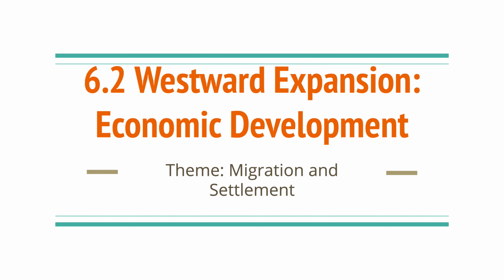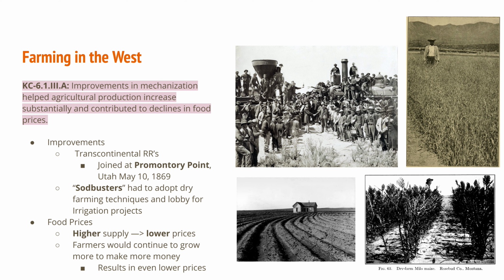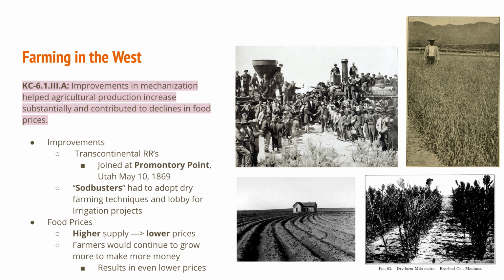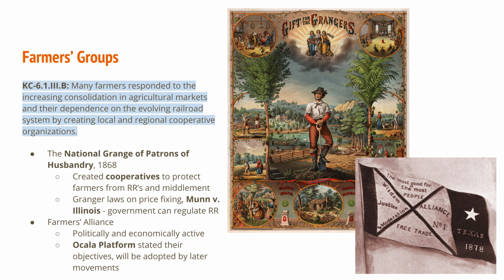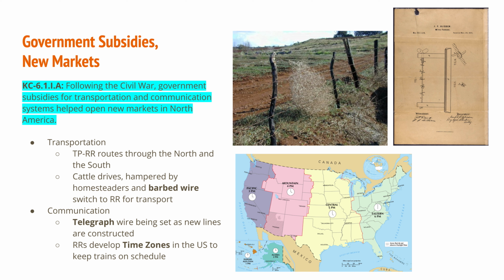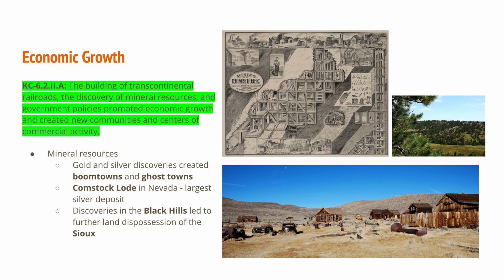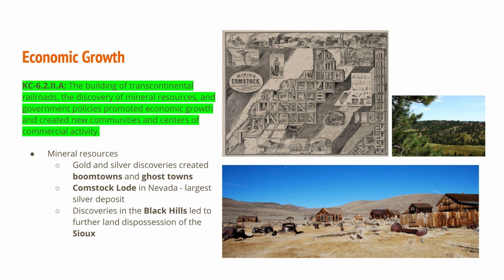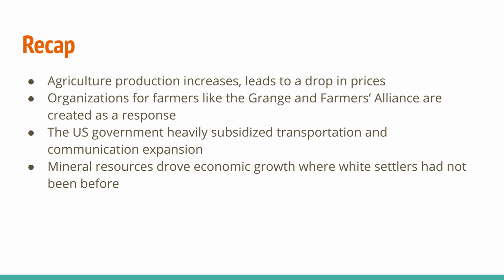#48 - 6.2 Westward Expansion: Economic Development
to find notes and activities for this lecture and others in the unit.

0:00 Introduction
0:33 Farming in the West
3:11 Farmers' Groups
5:08 Government Subsidies, New Markets
7:07 Economic Growth